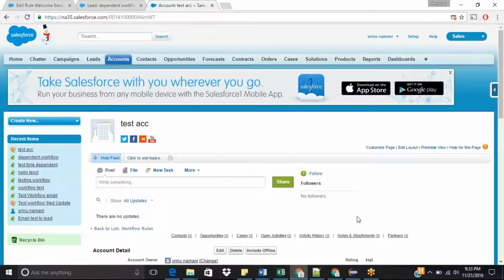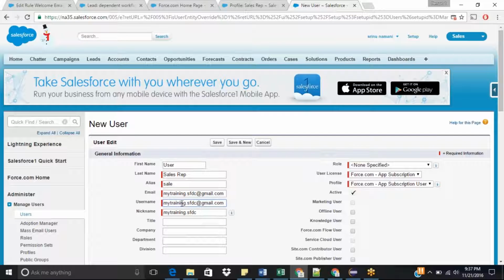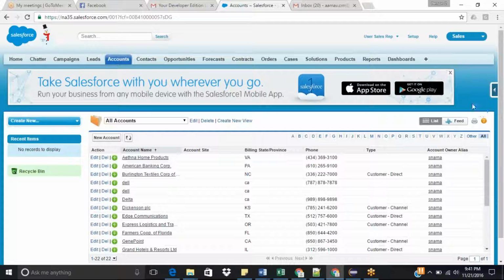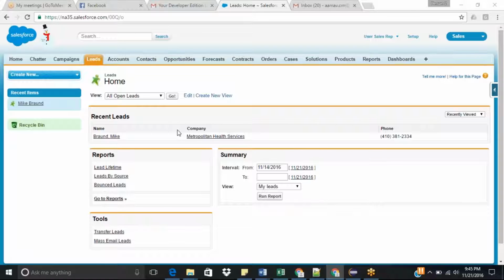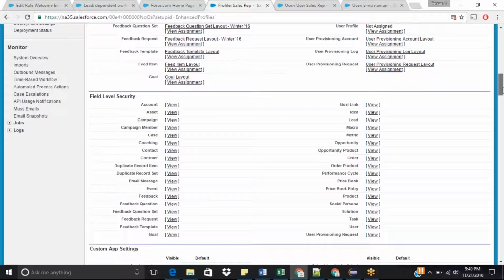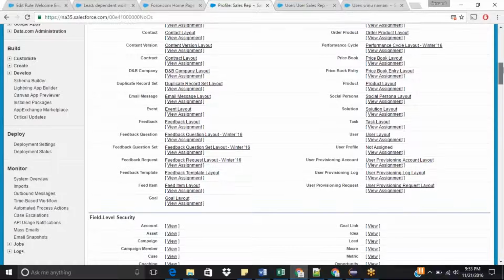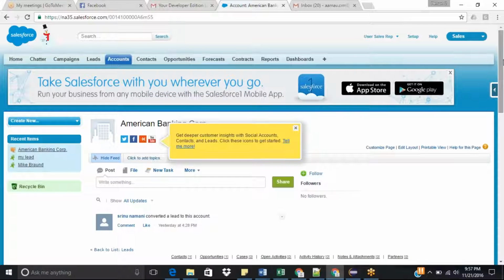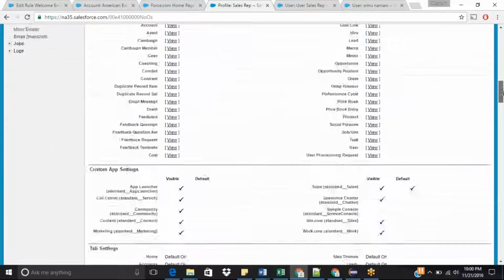Profiles in Saleforce Part 1